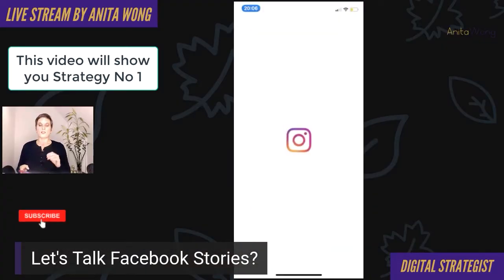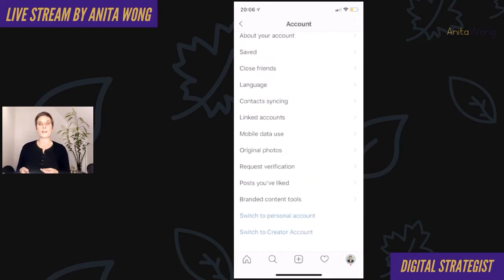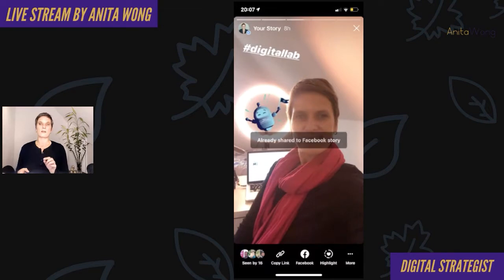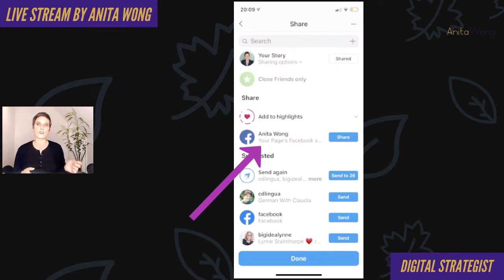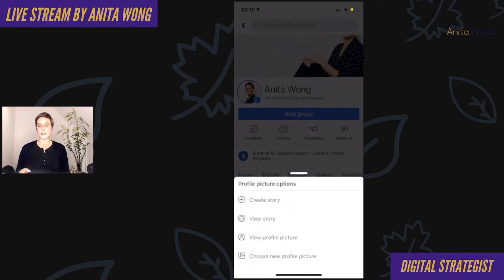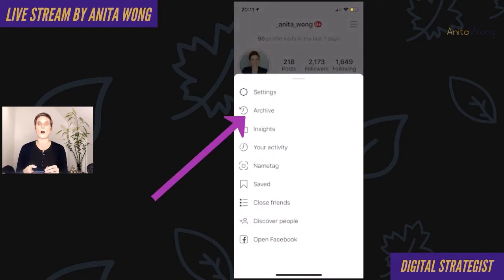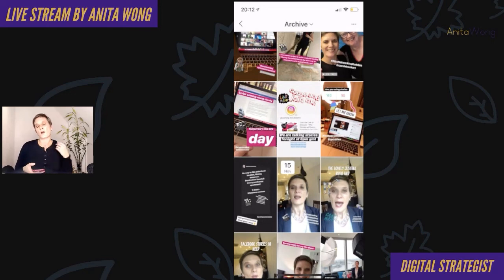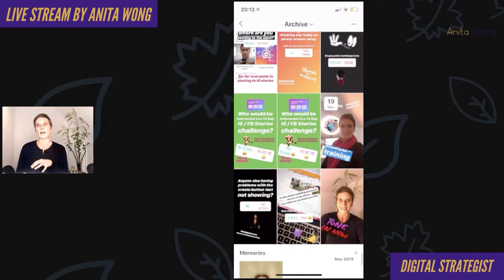Instagram Stories to Facebook Stories in the click of a button.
Save time and content creation by regramming your Instagram Stories direct to your Facebook Business page Stories

Watch this video to learn how to easily post directly from your Instagram Stories to your Facebook Business Page Stories at a click of a button. Instagram Polls and Questions are now interactive over on Facebook Stories so this gives you an even better reach and engagement than ever before.

🎬This is Video 1 of a 3 Video series highlighting 3 easy to implement Facebook Stories Strategies.

🎬Video 2 covers How to get and use the Swipe up link in your Facebook Stories to sell, book events and appointments, look for bricks and mortar businesses and to call direct from inside Stories without 10K followers.

🎬Video 3 shows you how to switch on Stories Insights for your Facebook Business page so you can see who's looking at your Facebook Stories.

for up to date conversation and my weekly Live Q&A